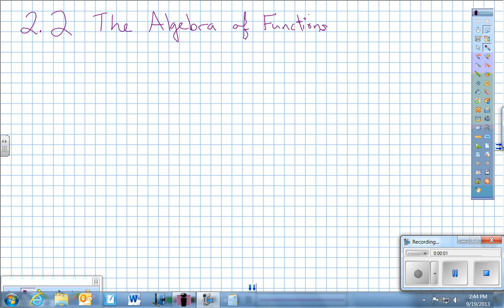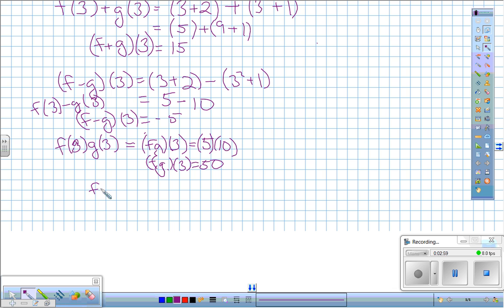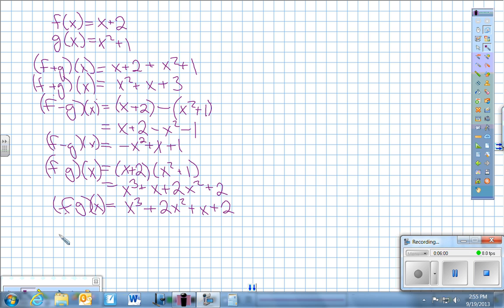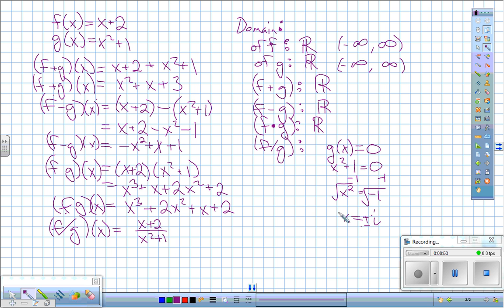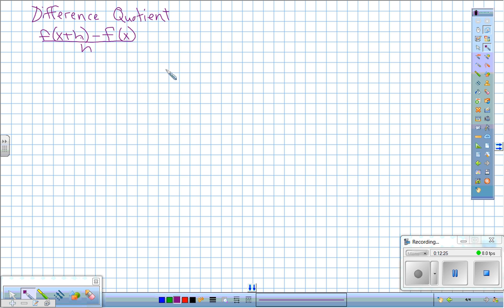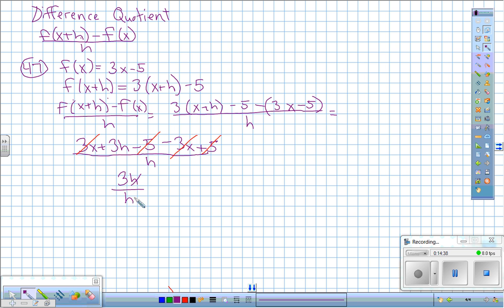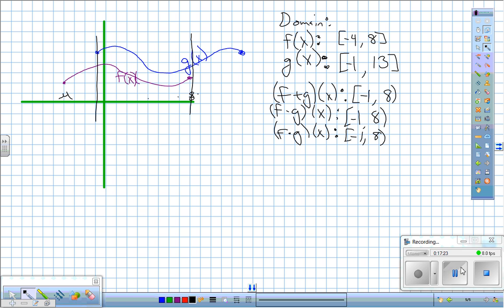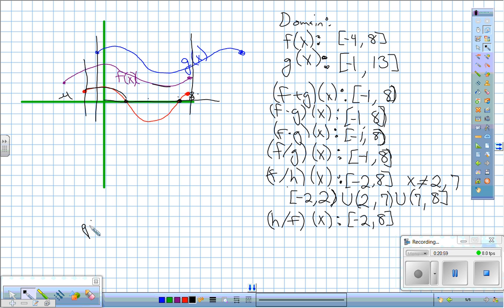College Algebra 2.2